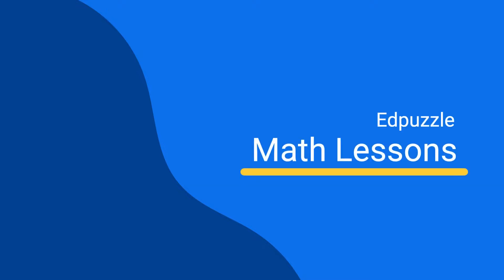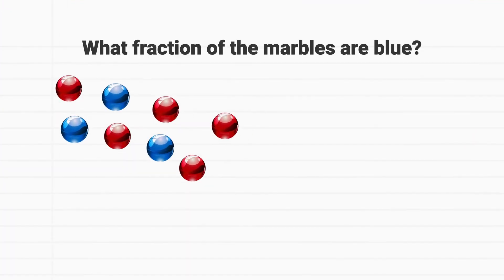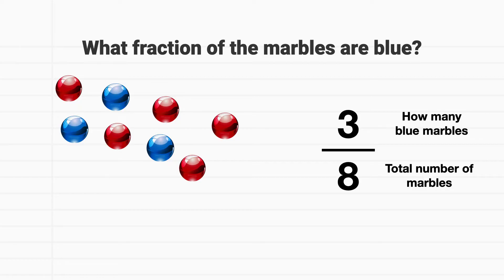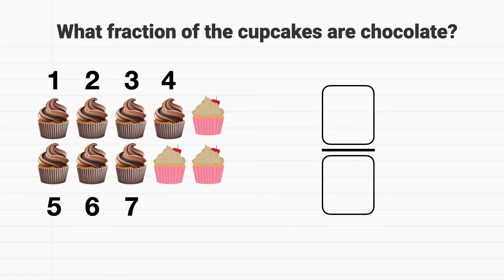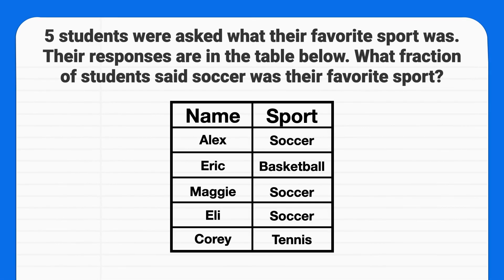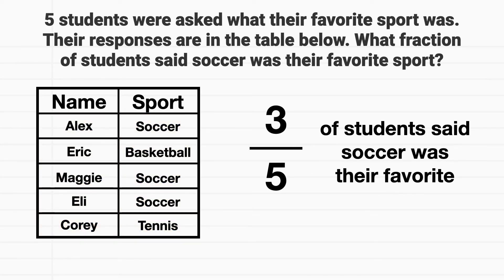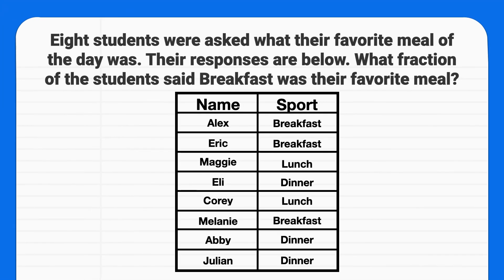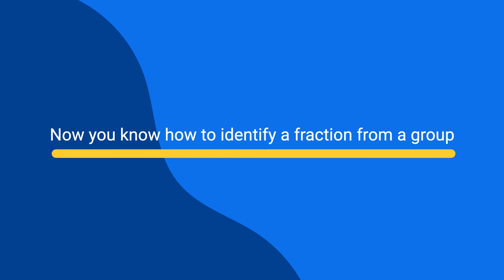Fractions of a Group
Learn how to use fractions to describe part of a group.